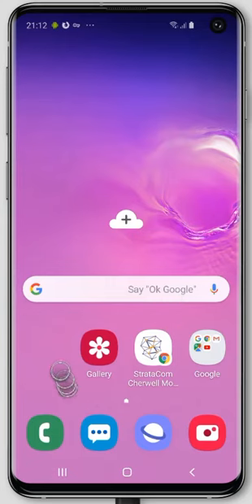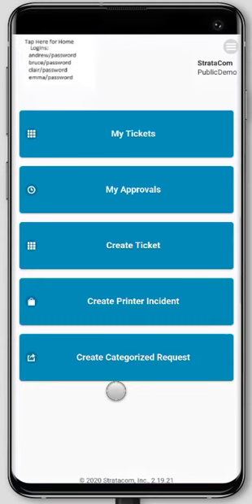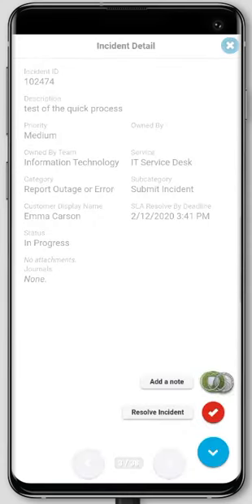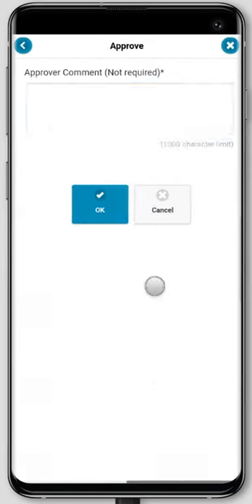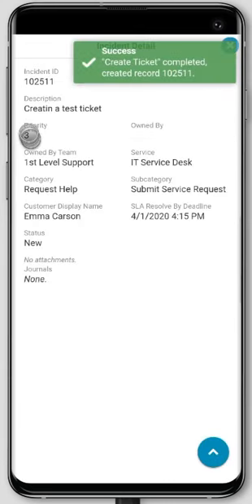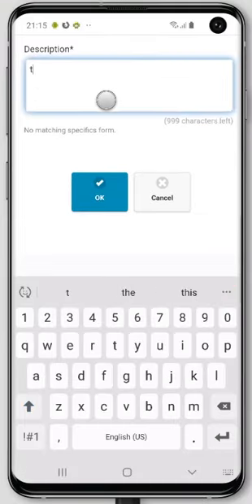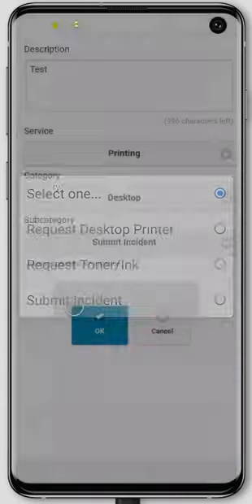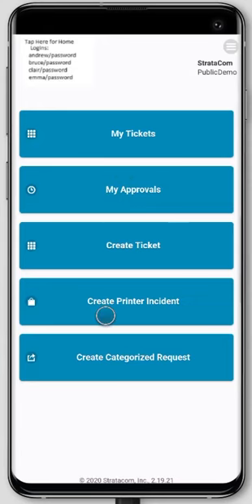Cherwell Mobile Portal Client Overview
An introduction to StrataCom's Mobile Client for Cherwell Portal.  Allow your Cherwell user base to submit tickets, check the status of their tickets, approve changes and more!  Based on the same technology as our extremely popular Mobile Client for Cherwell Technicians, the Mobile Portal Client is completely configurable for an easy, mobile-first experience for your customer base.